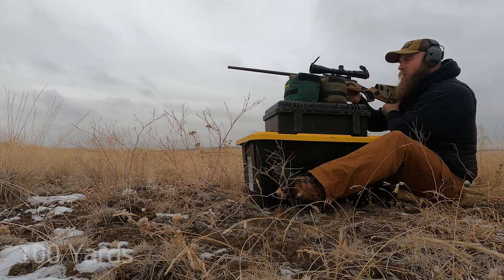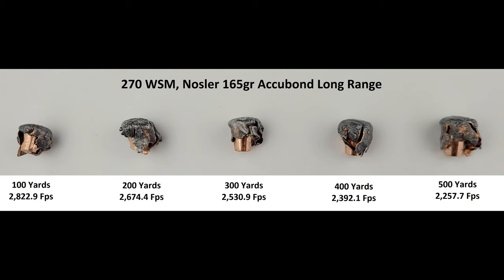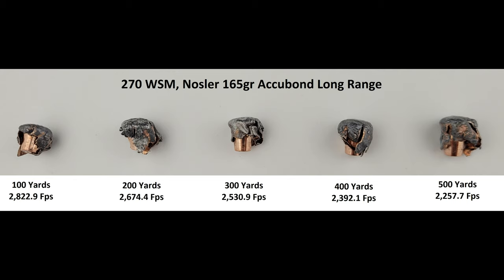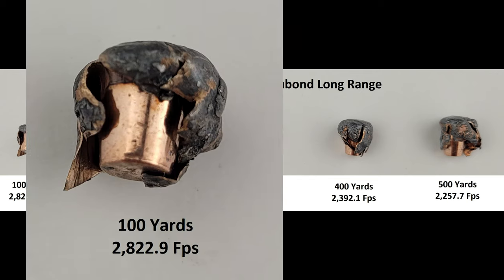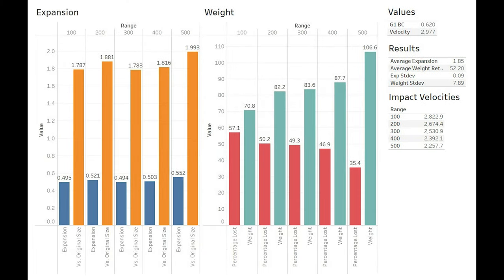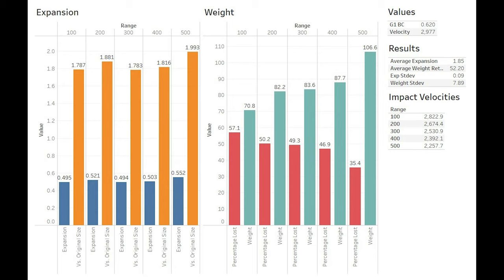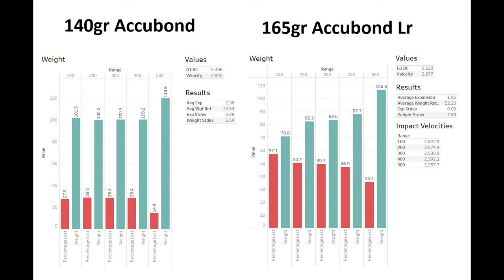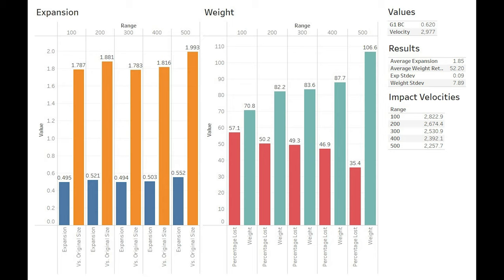(270 WSM) Nosler 165gr Accubond Long Range Expansion Test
In the latest installment of our expansion testing series Nosler's Accubond Long Range makes it's first appearance on the channel. Join us as we test it from 100 to 500 yards through our Winchester Model 70 in 270 WSM!

0:00 Intro
0:56 Shooting
3:10 Impact Images
5:11 Graphs